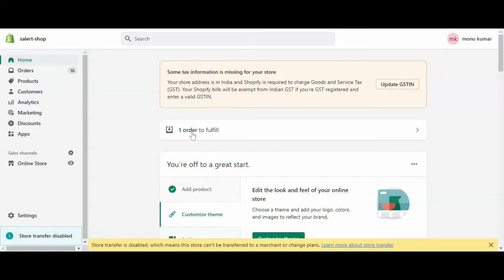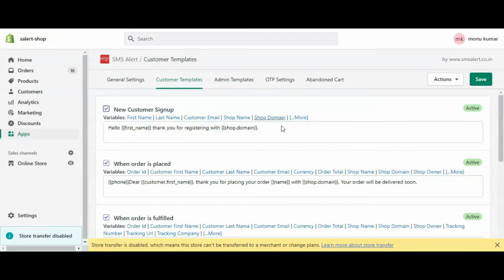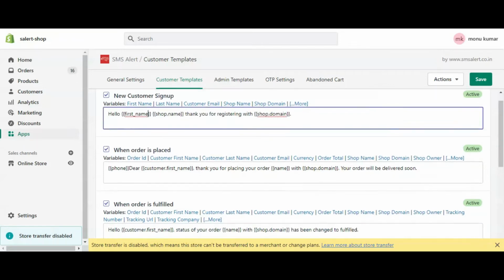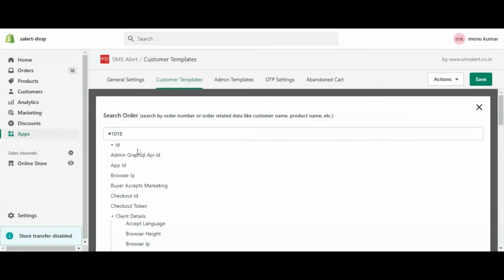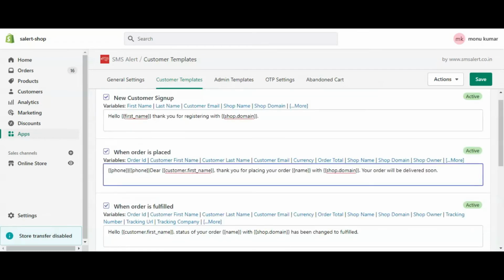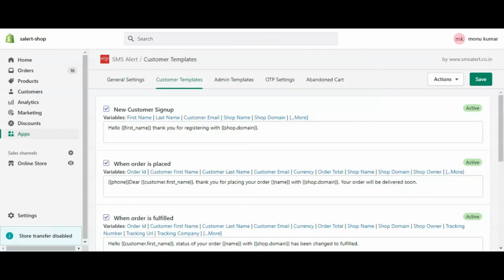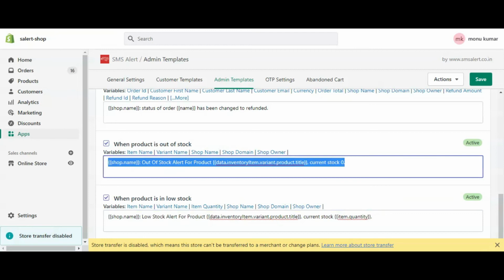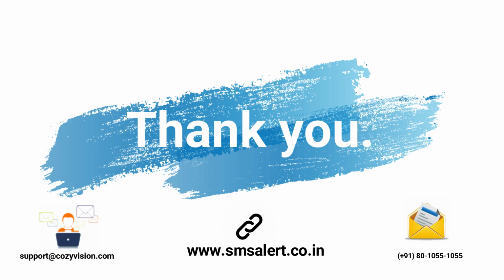Configure SMS Templates in Shopify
✏️ Send order updates to Customers via SMS
✏️ Notify Admin for new orders on his store
✏️ Notify admin for low Inventory
✏️ Alert admin when a product goes out of stock

⭐⭐⭐Signup for a free demo account⭐⭐⭐

0:00 Introduction
0:30 Customer Notifications
1:43 Admin Notifications
2:10 Low Inventory Alerts